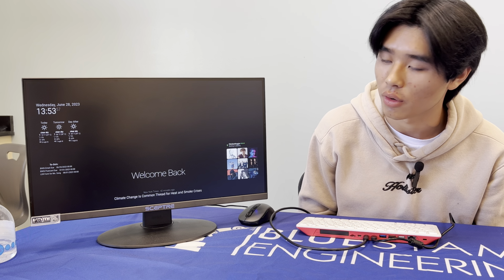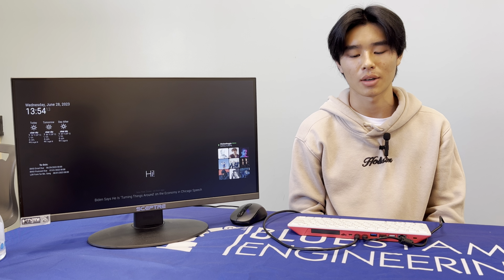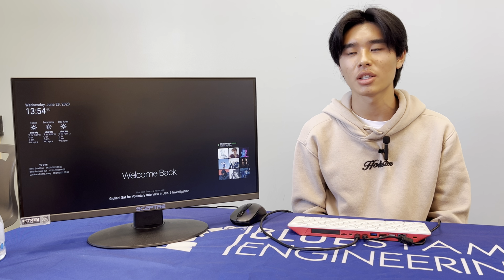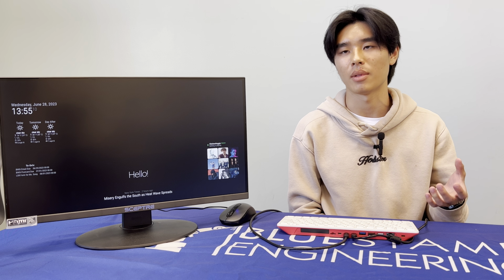Alex W. Milestone 2